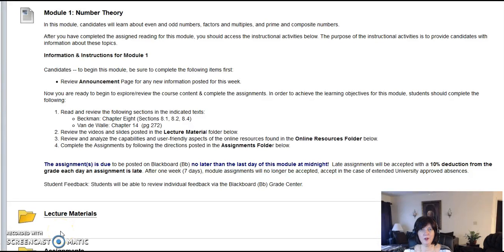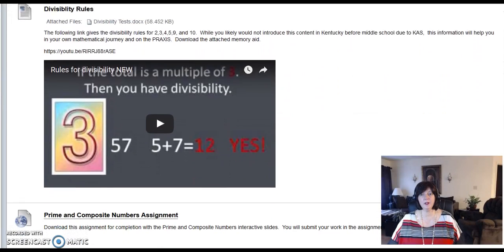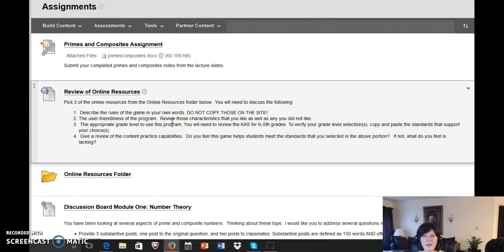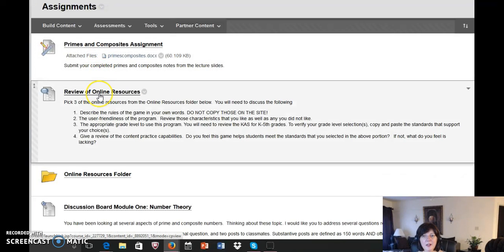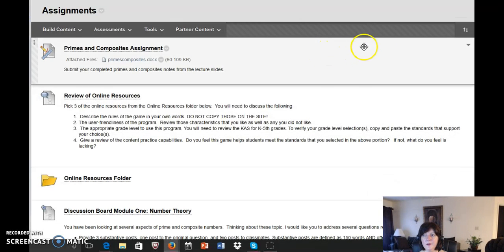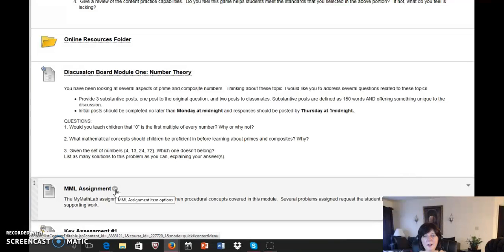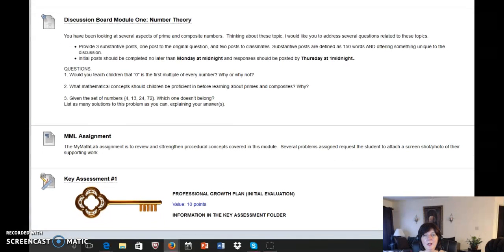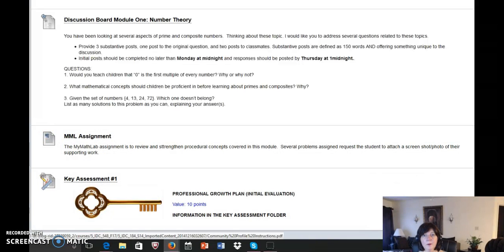ELE 823 Mod 1 Number Theory